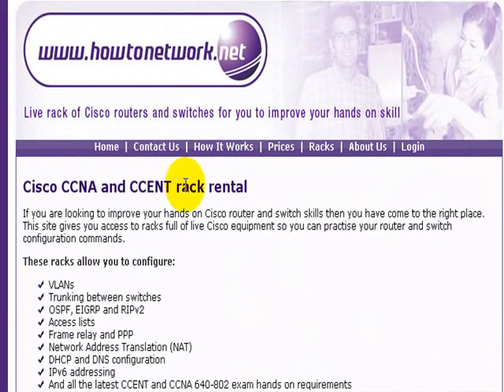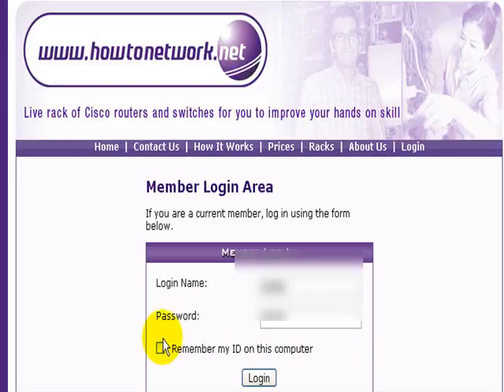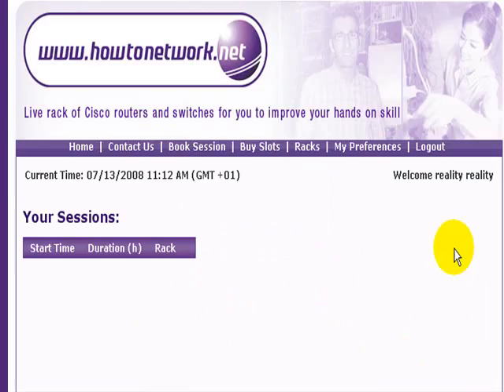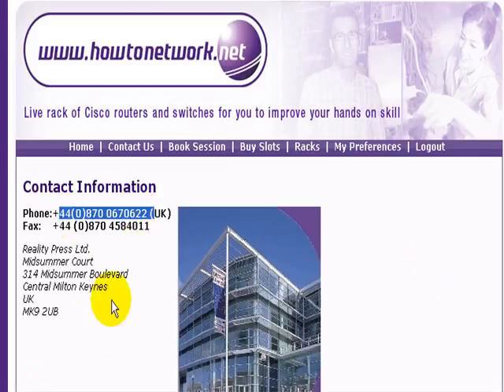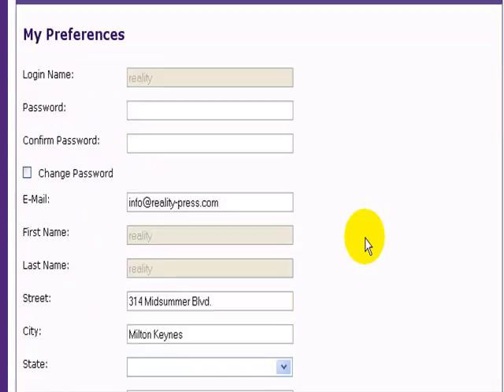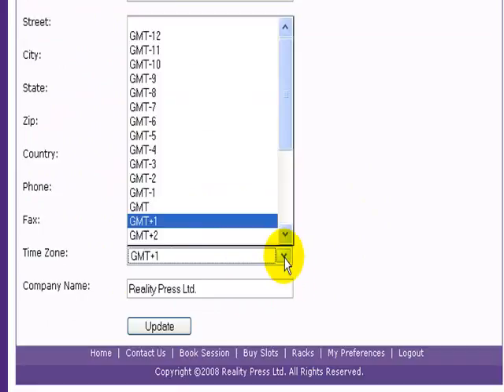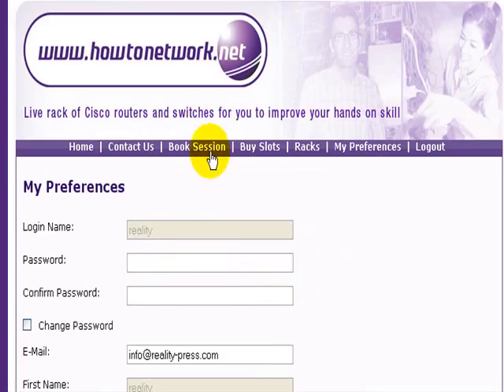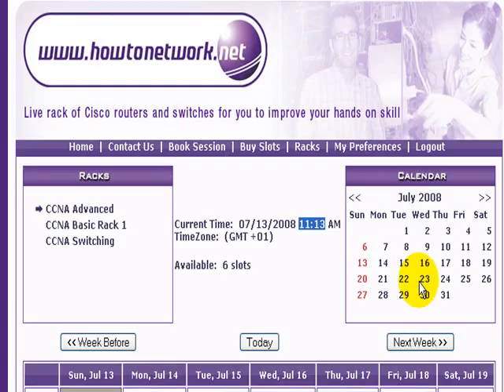Live Cisco Racks - Lesson 3 of 8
- Lesson 3 shows you how to set your preferences once you have logged in.